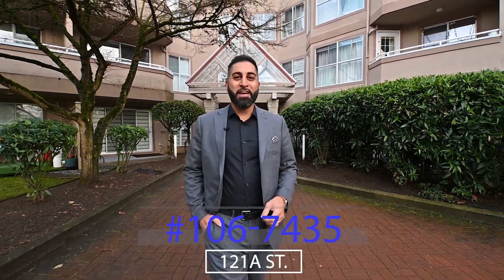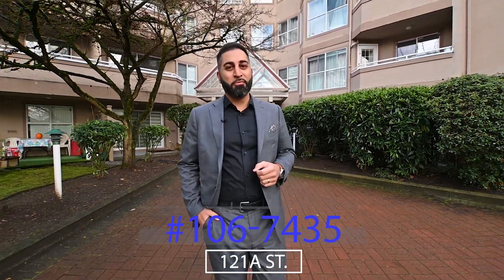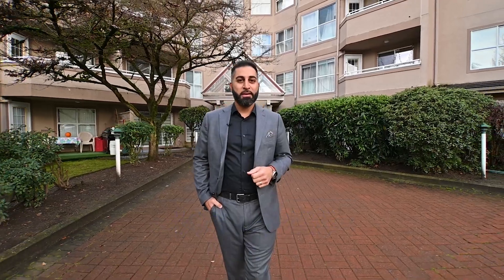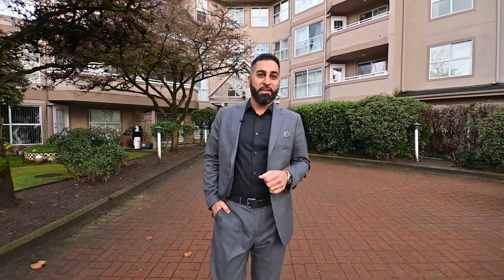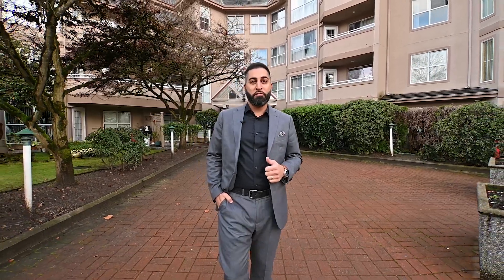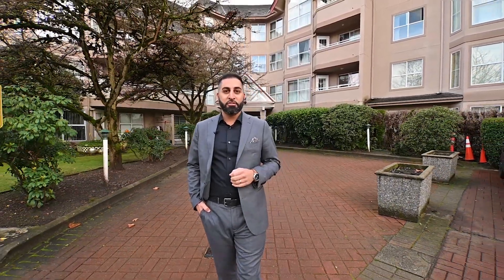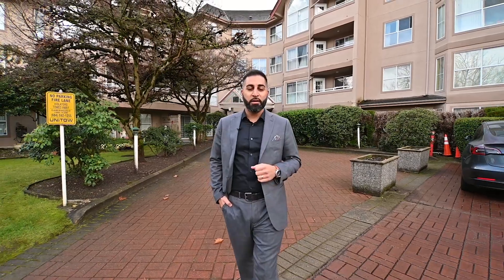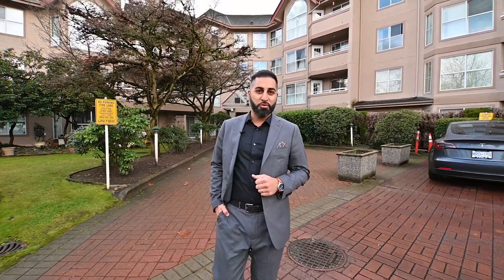#106-7435 121A - Surrey BC